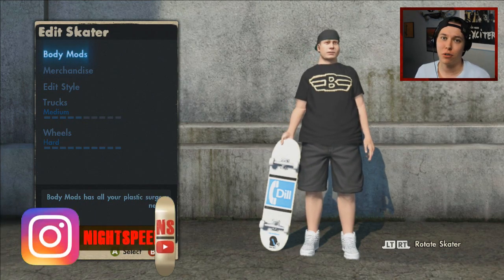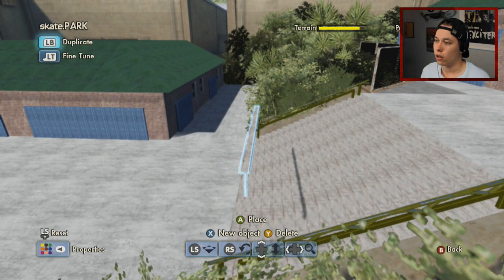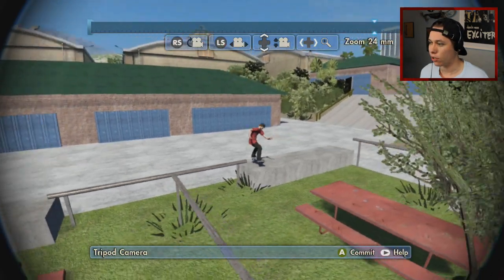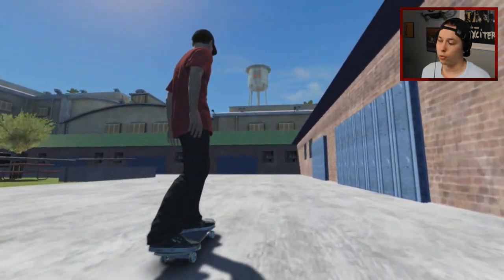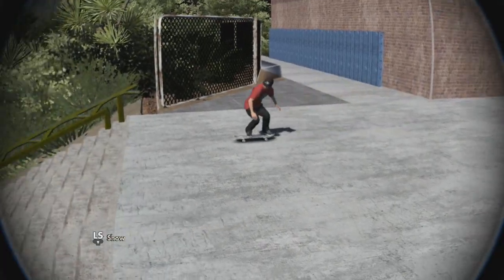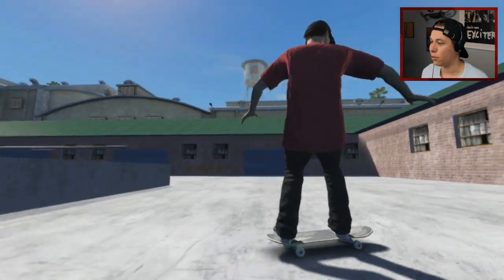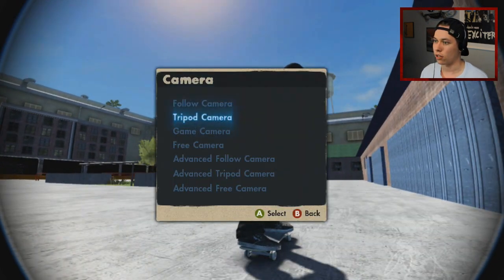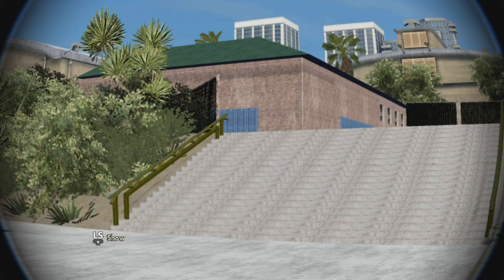RYAN SHECKLER BS FLIP EL TORO | Skate 3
Finally I got around to making two videos I've been wanting to make for a while. Ryan Sheckler in Skate 3 and also skating El Toro in Skate 3. I think this mixup is great because I think we all want to see that backside flip down El Toro! I also did some warm ups and some tricks I've seen attempted, but not landed yet. Hope you enjoy this Ryan Sheckler skating El Toro in Skate 3 video!